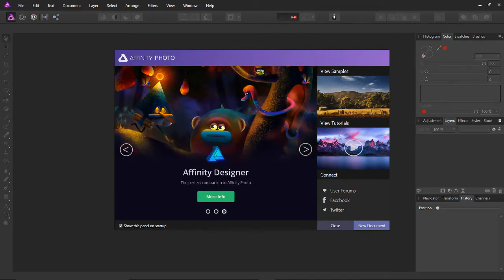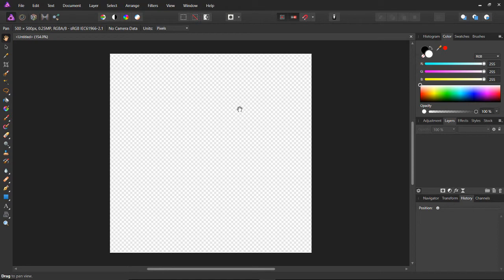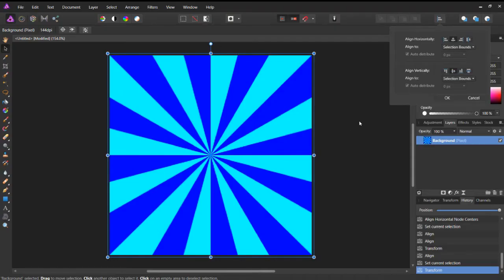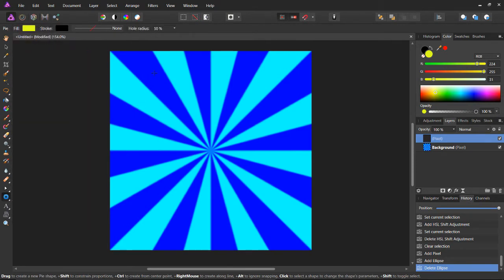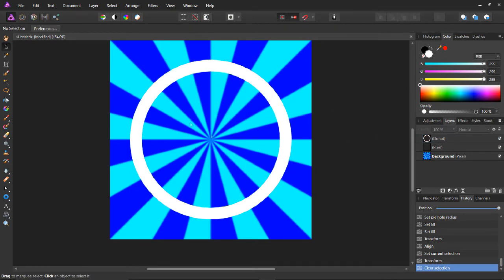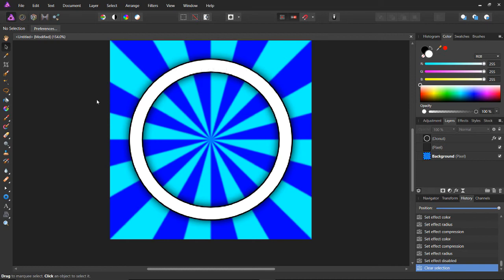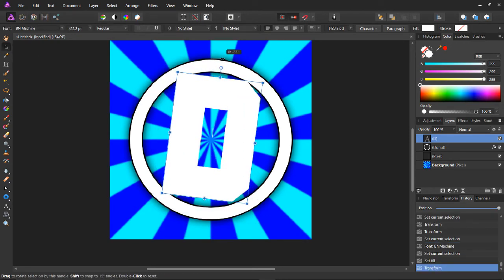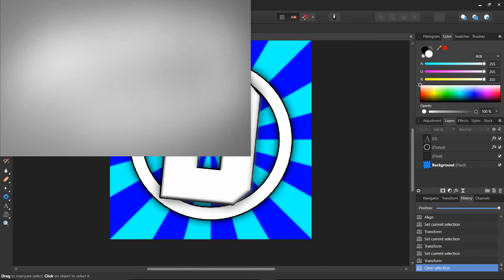How to make a logo using Affinity Photo! (Affinity Photo Tutorial)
Welcome, today I will be showing you how to make a logo using Affinity Photo. You can still use photoshop to make the logo I am showing, but it will be harder since I am showing this tutorial using affinity photo.

Links in video below
DaFont Website (Fonts can be found here)

How to make a Free logo using pixlr!

Check out the great artist below! Shout out to them for making their music Non Copyrighted!

Songs in video (in order)
3) ANGL - Fireburst [FT Release]

Join my Clash Royale Clan - DaBeast Clan